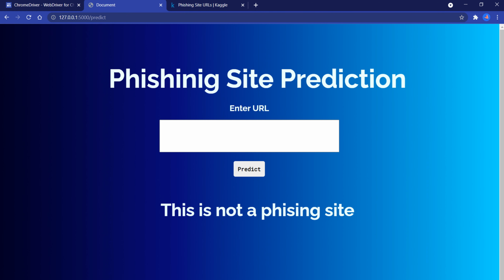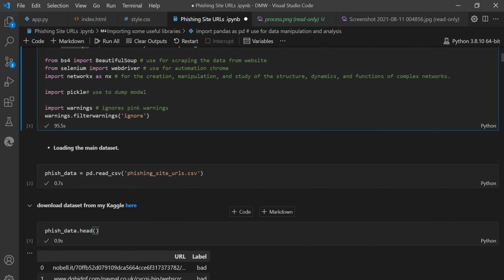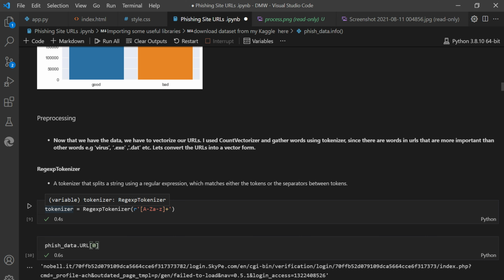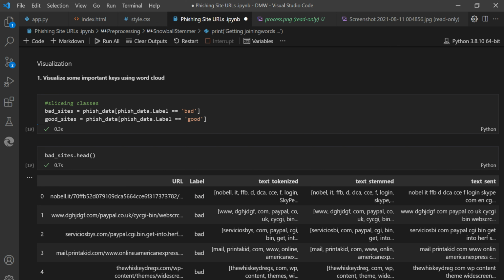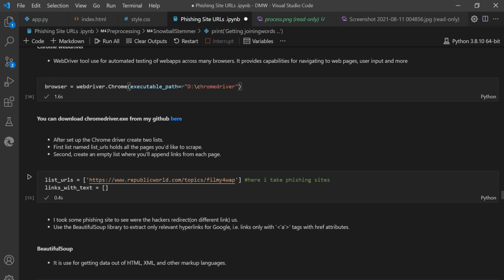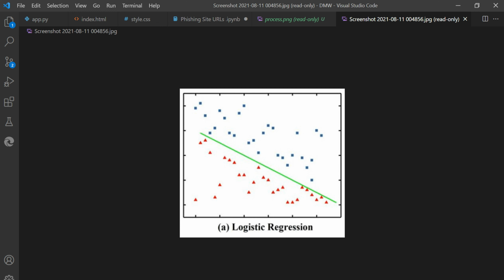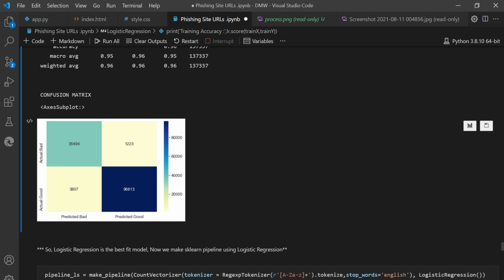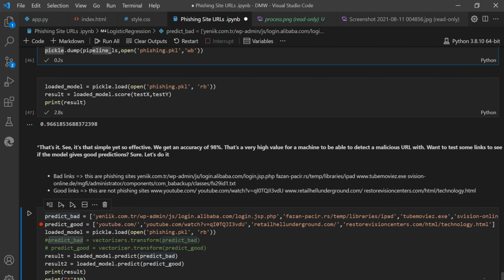Phishing Site Prediction | DMW Project | By Madhavi Gaikwad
Phishing sites prediction using logistic regression | Flask Framework

Under the guidance of Prof. Pronati Kale